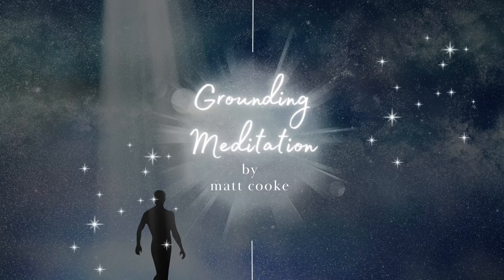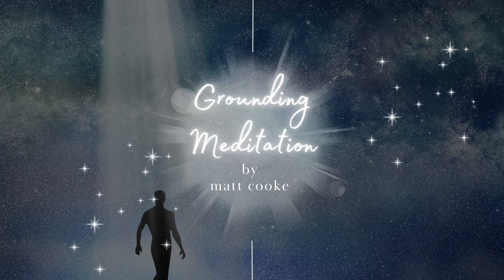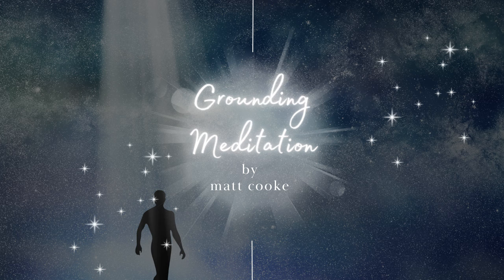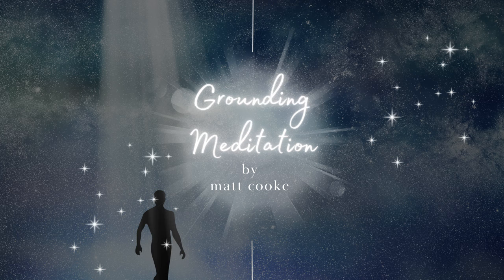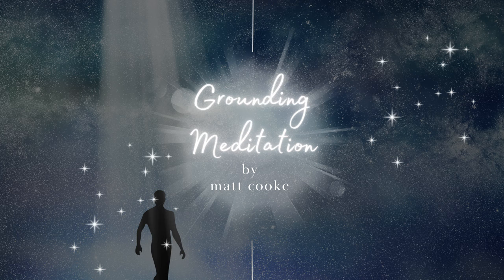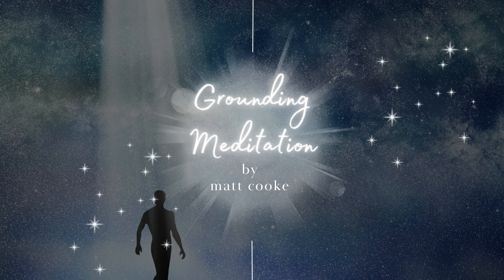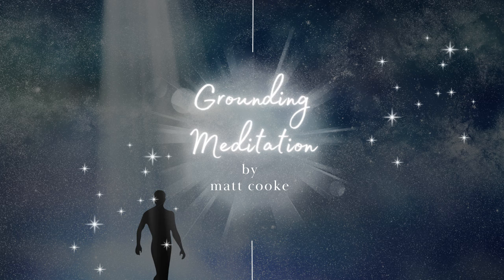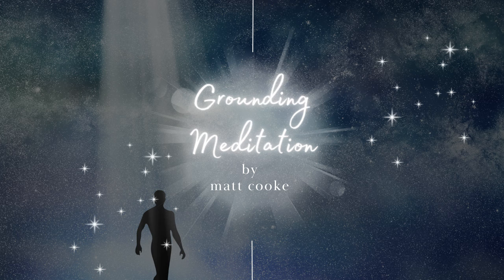5-Minute Energy Boost: Grounding Meditation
🚫 To Avoid Ads, Please Read This: 🚫
Unfortunately, YouTube have the power to allow ads to pop up on my channel, which is very frustrating! I'm not monetised yet, and I have zero control over this nor the ability to turn it off. You will need a YouTube Premium Account to avoid this, which turns off all ads. 🙏🏻✨

In just five minutes, this grounding meditation will:

- Help anchor you in the present moment.
- Visualize the retrieval of your scattered energy from the vast corners of the outside world.
- Replenish and fill up your internal energy tank to its optimal state.

This meditation is not just about grounding; it's about empowerment. It's about reminding you of the vast reservoir of energy you possess within.

Whether you're starting your day, needing a mid-day pick-me-up, or winding down in the evening, take these five minutes for yourself.

After these five minutes, you can return to the present, feeling grounded, with a boost in your energy levels, ready to face the world with renewed vigour.

⭐️ ABOUT ME:
I'm Matt Cooke, a Manifestation Coach with a passion for empowering you to live your most fulfilling life. Get to know me better on my

⭐️ Apply for 1:1 COACHING:
Want to accelerate your manifestation journey? Apply for my 1:1 coaching program